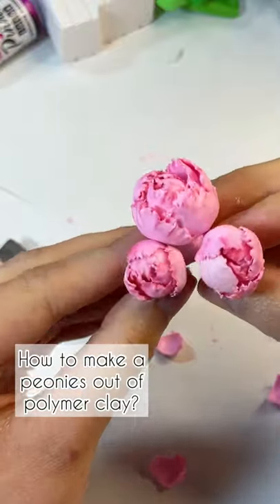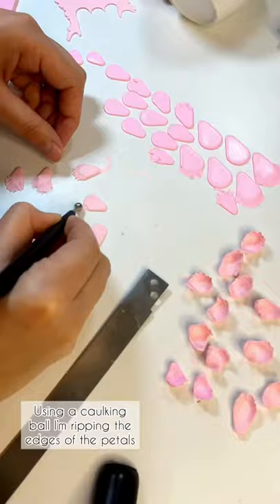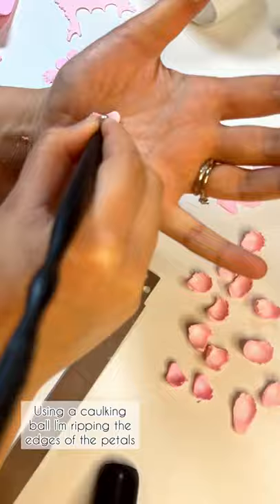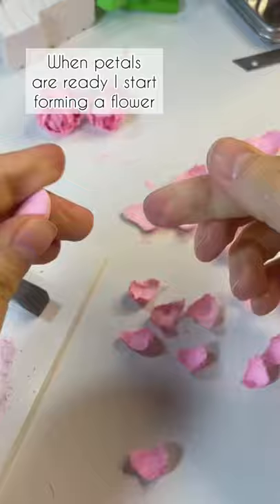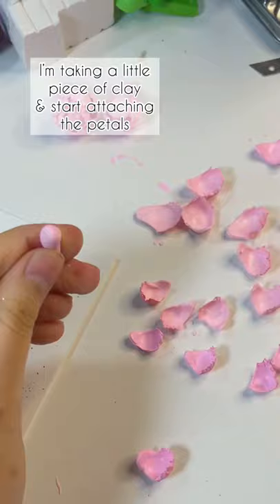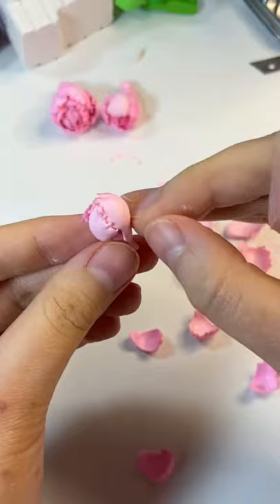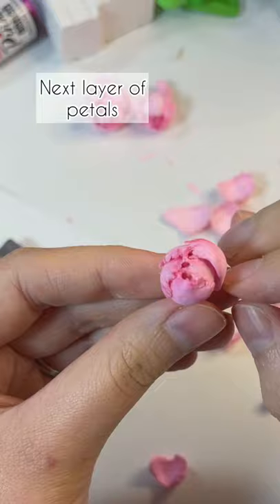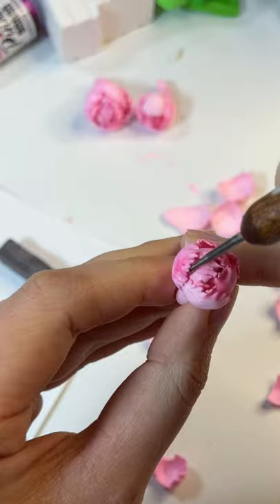Polymer Clay Peonies | YouTube Shorts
Full tutorial you can find here